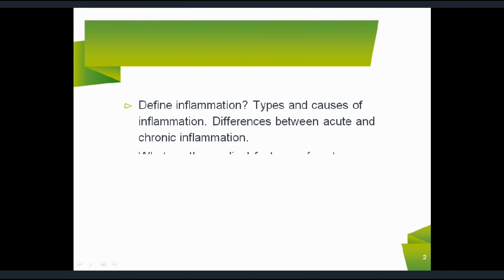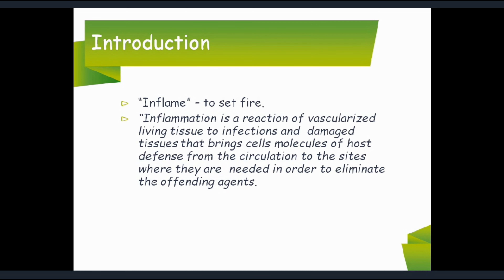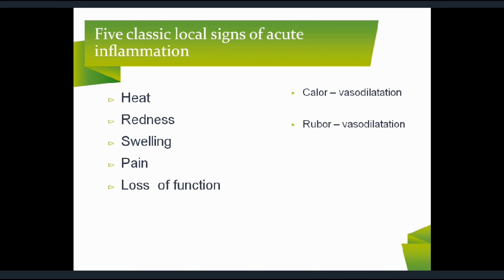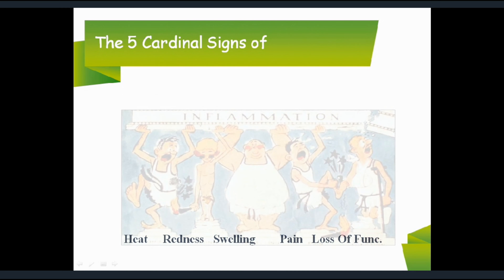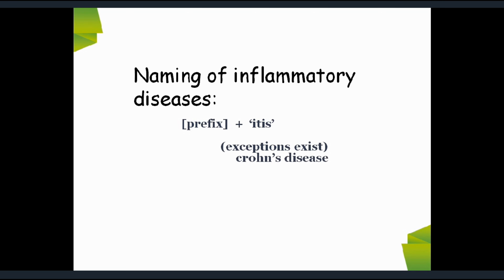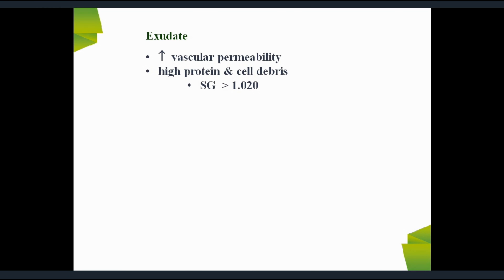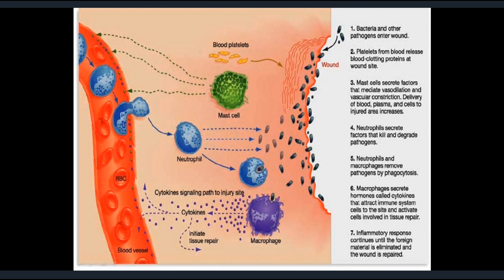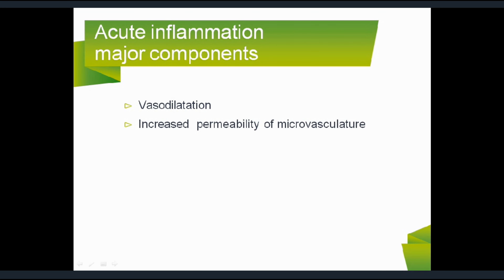Review on Inflammation - 1 by Dr. Sk Salowa Sultana